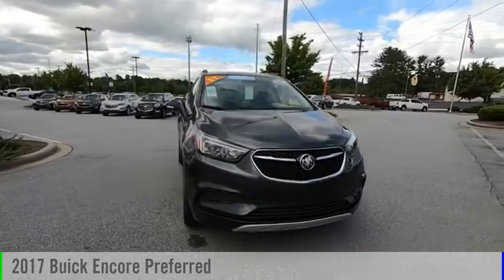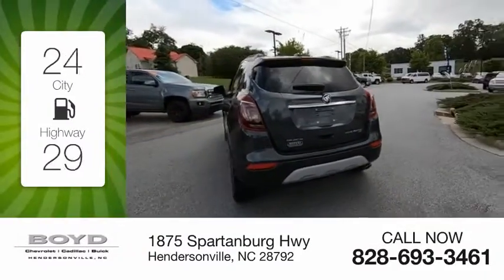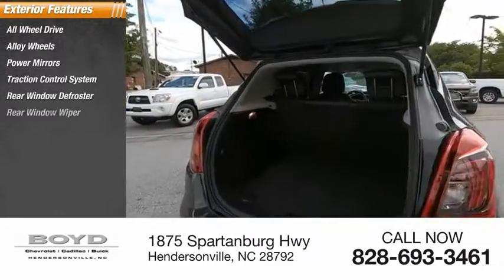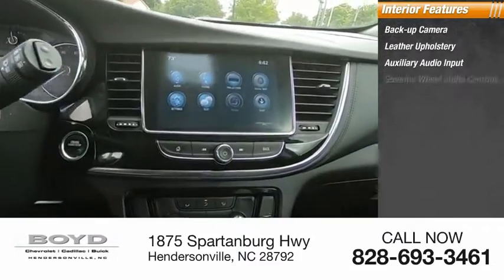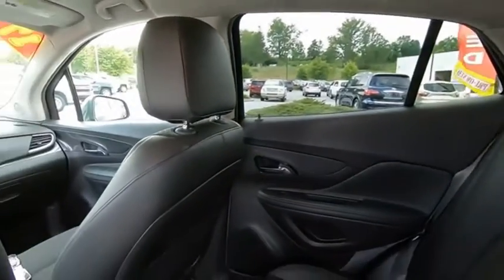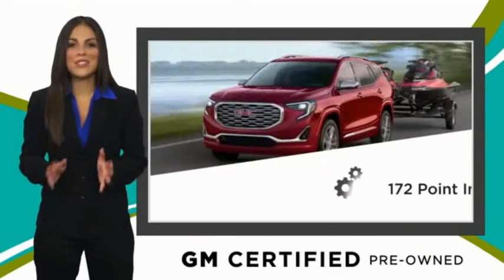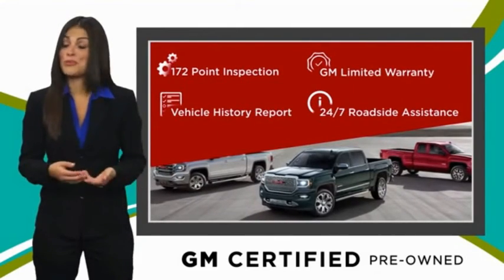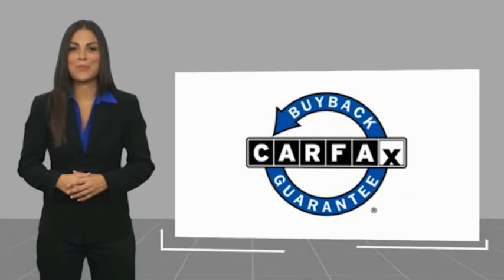2017 Buick Encore Hendersonville NC U0524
2017 Buick Encore Preferred

Boyd Chevrolet
1875 Spartanburg Hwy

Boyd Chevrolet Cadillac Buick, home of Warranty Forever is proud to bring you this Graphite Gray Metallic Buick Encore Preferred to our inventory. Warranty Forever is a no cost to you, unlimited time and miles powertrain coverage with 100% parts and labor paid. DONT BUY SOMEWHERE ELSE IF THEY DONT HAVE A LIFETIME POWERTRAIN WARRANTY AT NO COST!